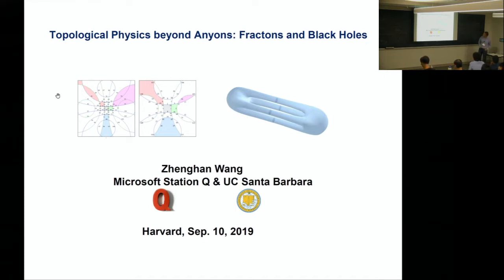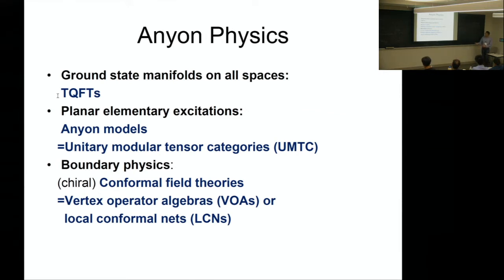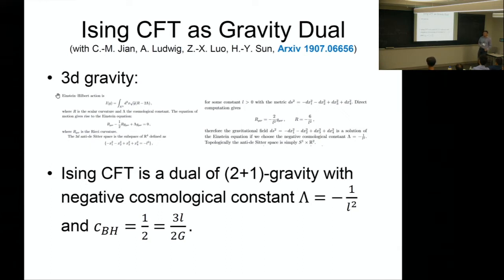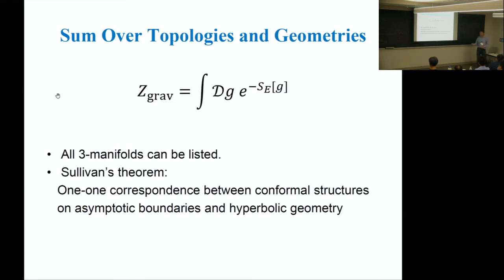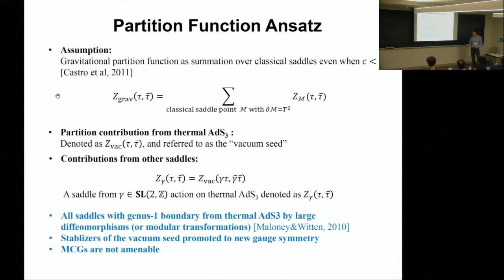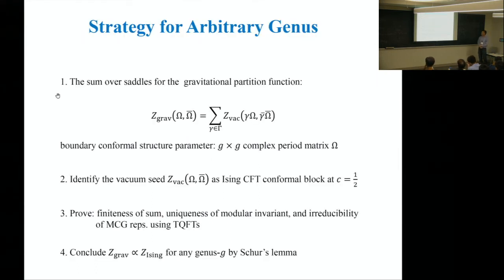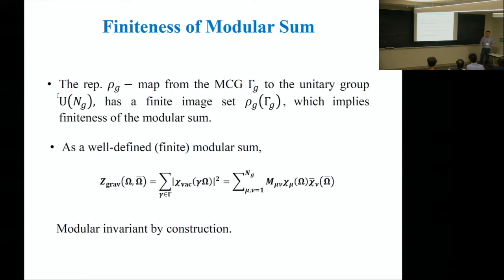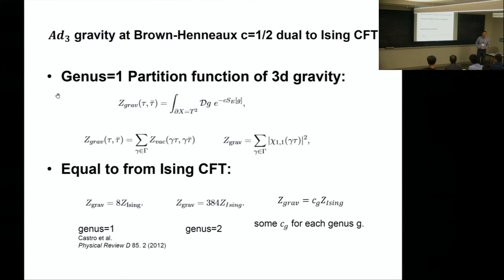Zhenghan Wang | Topological physics beyond anyons: fractons and black holes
Speaker: Zhenghan Wang, Microsoft Station Q

Title: Topological physics beyond anyons: fractons and black holes